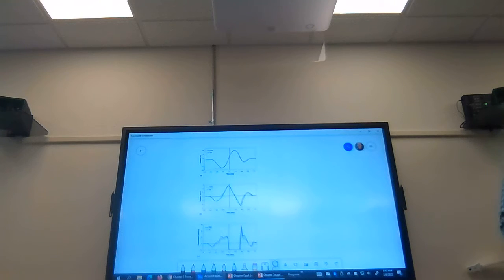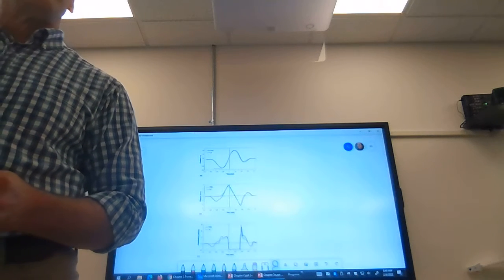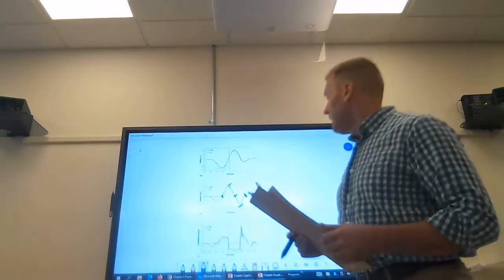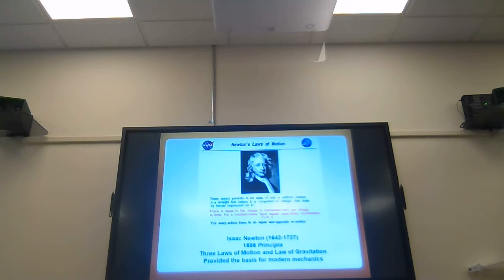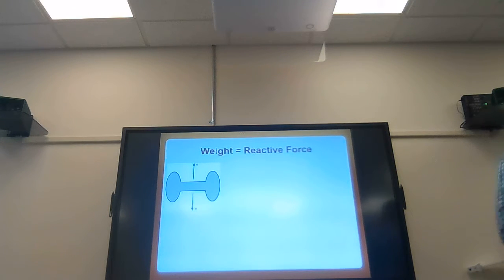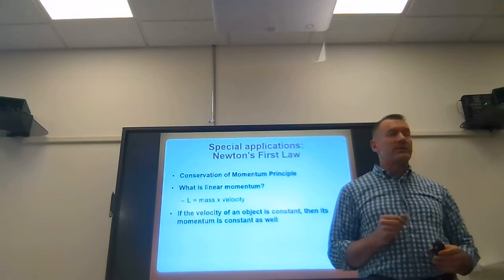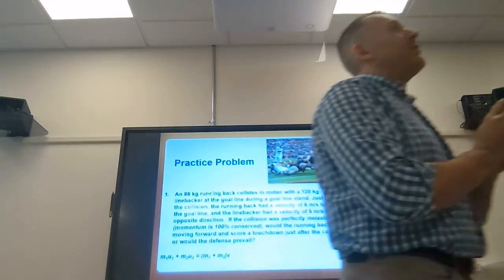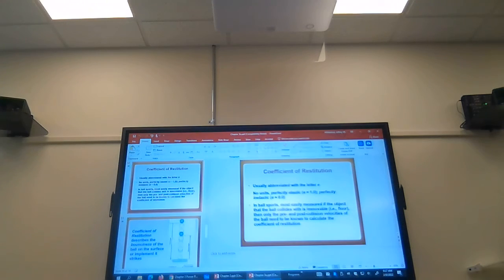KIN 325 Tues Feb 8th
KIN 325 lecture Tues Feb 8th.